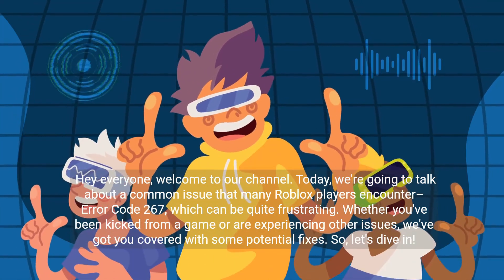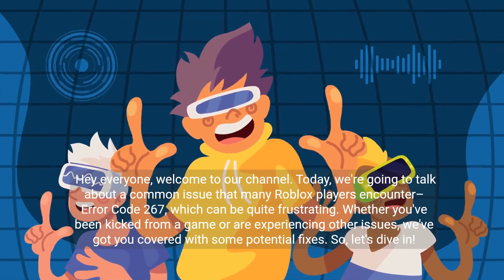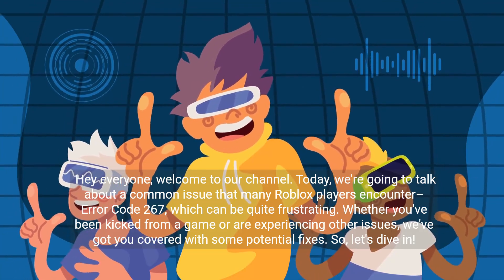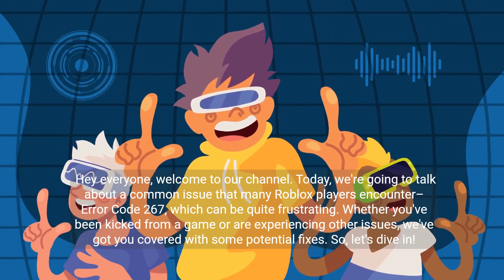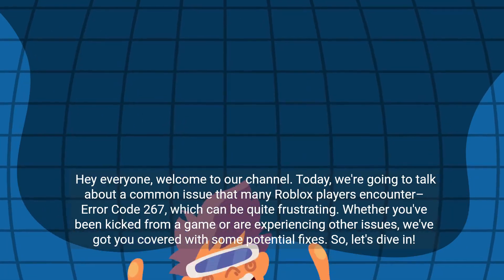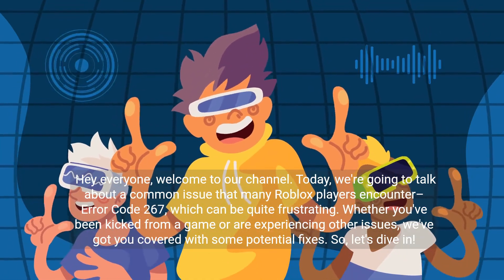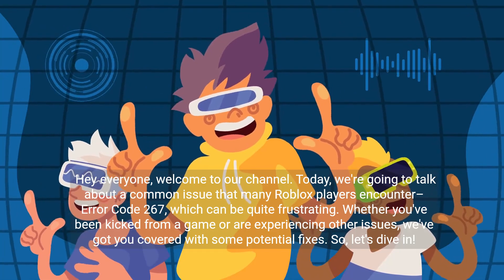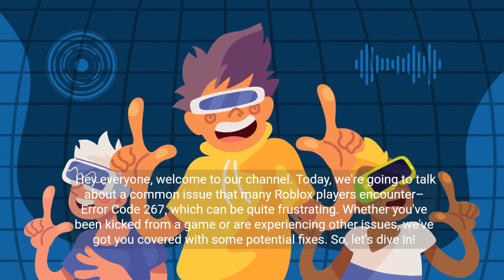How to Fix Roblox Error Code 267 Account Too New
Struggling with Roblox Error Code 267? Watch our step-by-step guide to learn about the causes and discover effective solutions to get back into the game. Don't let a temporary ban or unstable connection keep you from your Roblox adventures!